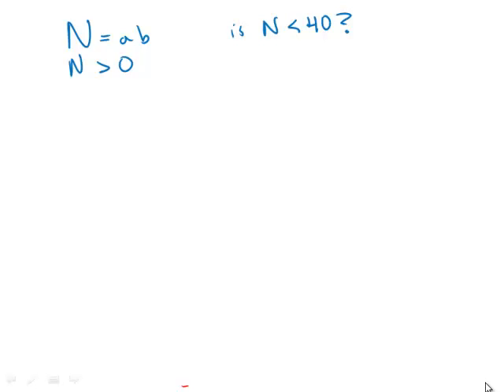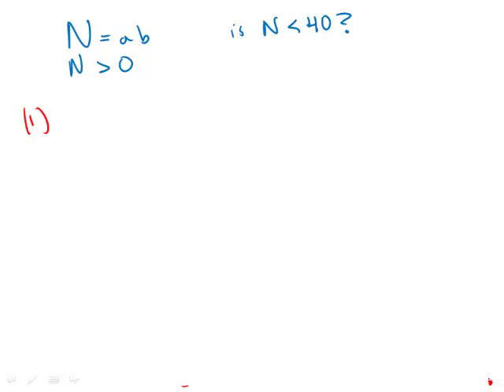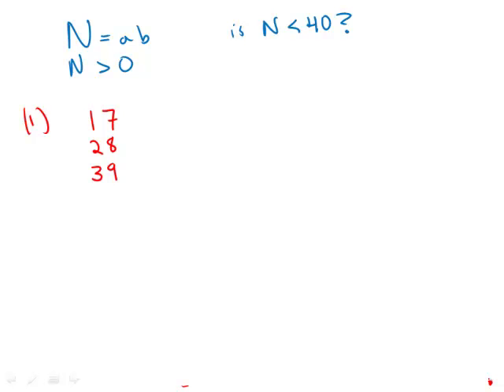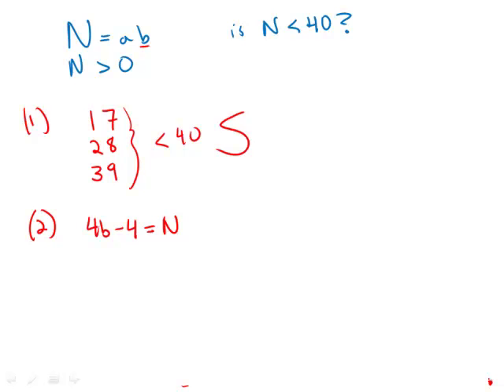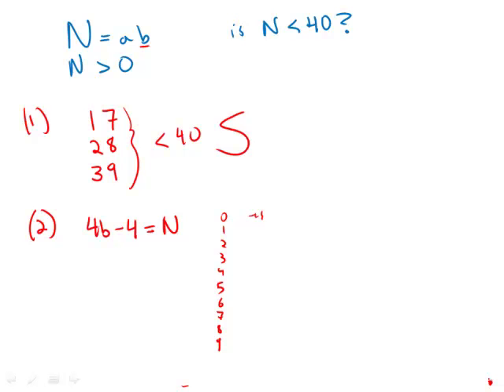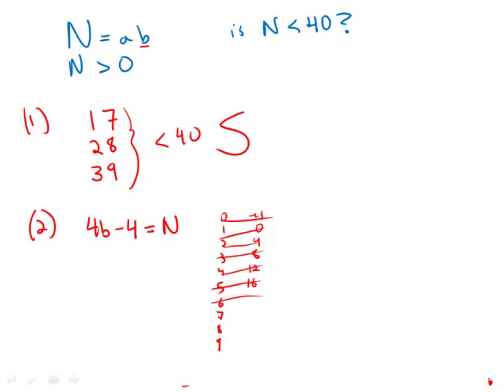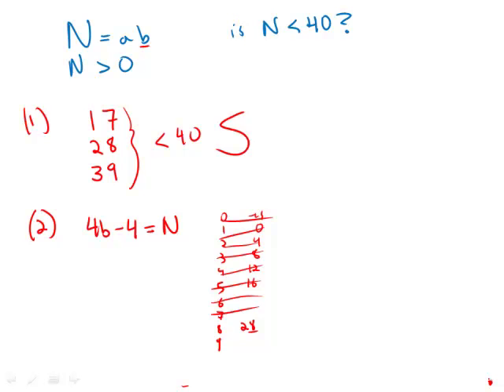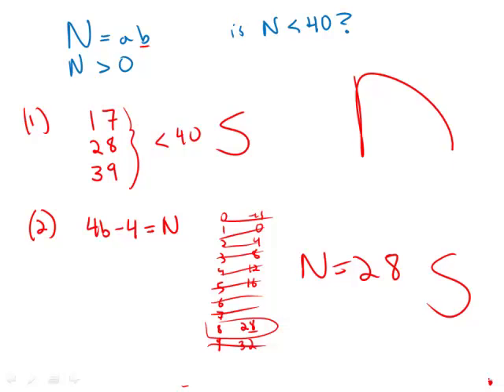GMAT Official Guide 13: Data Sufficiency 75